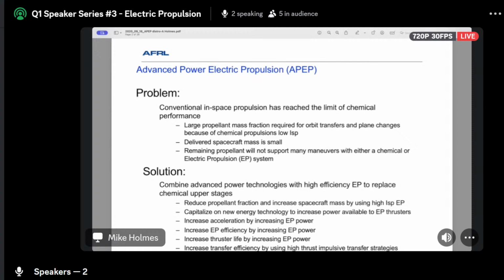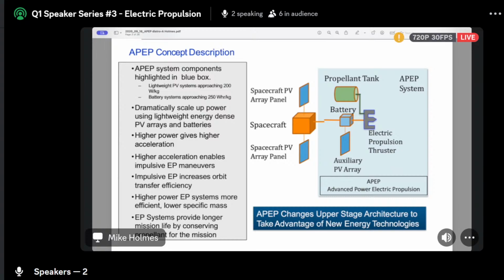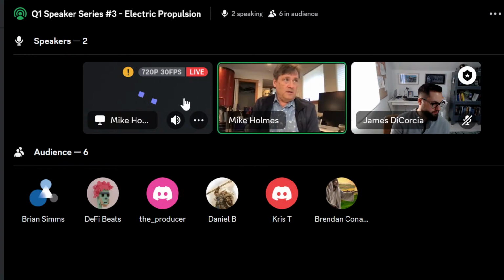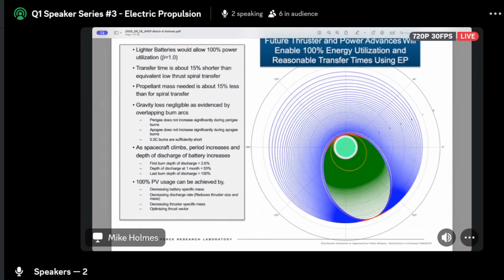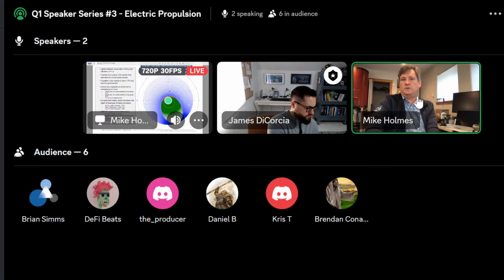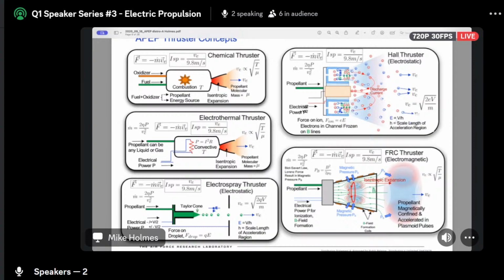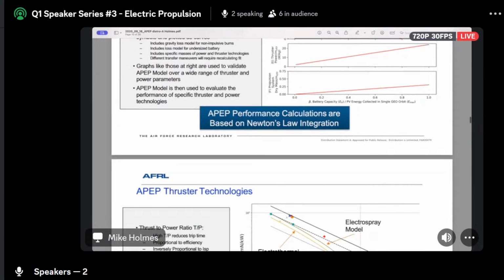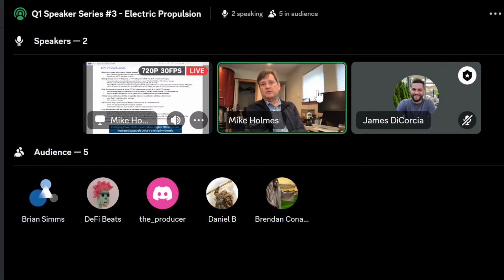Electric Propulsion - Mike Holmes - Space Underground Speaker Series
🚀 Join Space Underground for an Electrifying Talk on In-Space Propulsion

This week, Space Underground is proud to present our latest speaker Mike Holmes, the Director of Propulsion at EOI Space and an esteemed expert in electric and solar-thermal propulsion systems. With a career spanning over four decades, our speaker has led transformative research and development efforts in the field of in-space propulsion, from foundational roles at the AFRL In-Space Propulsion Branch to pioneering solar-thermal propulsion technologies.

During his tenure at Air Force Research Laboratory, Mike not only spearheaded the electric propulsion research, mentoring a new generation of engineers, but also initiated the groundbreaking Multi-Mode Propulsion (MMP) program, blending electric and conventional propulsion. His work has shaped United States Department of Defense and NASA - National Aeronautics and Space Administration collaborations, fostering innovative R&D opportunities and pushing the boundaries of space travel.

This is a deep dive into the evolution of propulsion technologies, highlighting key milestones from the development of electrospray and Field-Reversed Configuration (FRC) thrusters to leading the charge on solar-thermal propulsion systems and the inclusion of new energy technologies for increased power density as applied to these propulsion systems. This session is a must-attend for anyone intrigued by the future of spacecraft propulsion and the engineering challenges overcome to explore the cosmos.